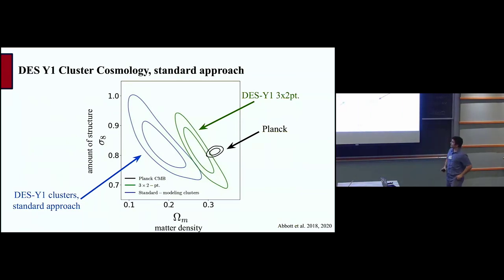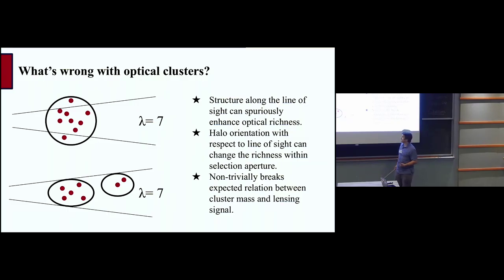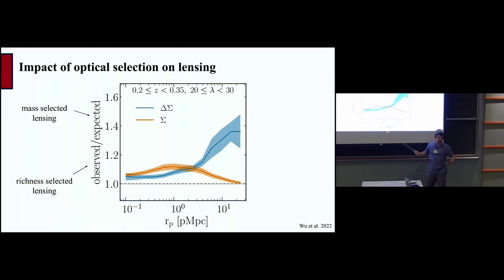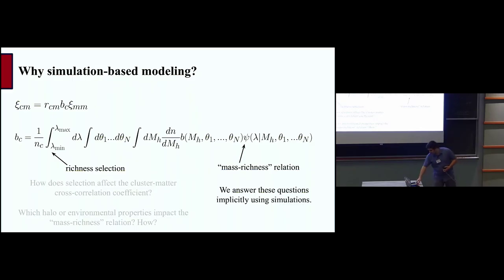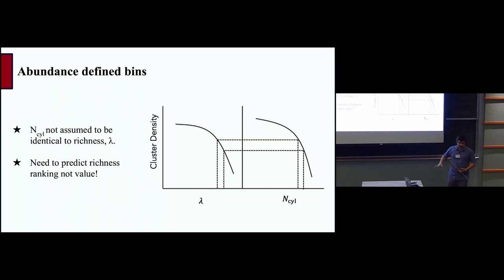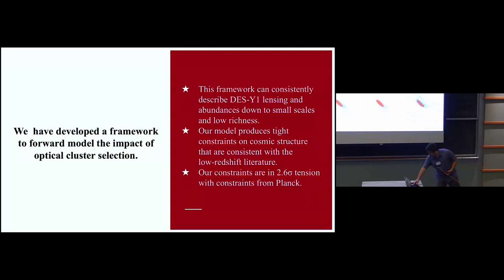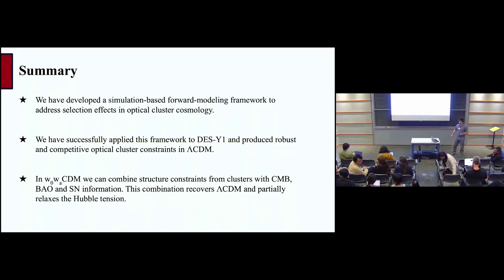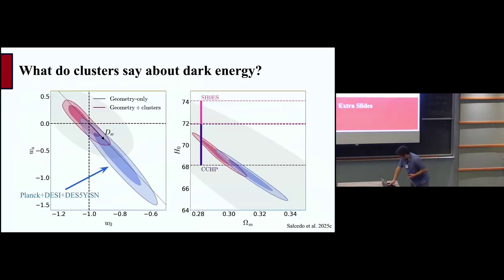Dark Energy Survey Cluster Cosmology Constraints... | Andres Salcedo (U Arizona/Steward Observatory)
Full title: Dark Energy Survey Cluster Cosmology Constraints with Simulation-based Forward Modeling

Recorded as part of the New Synergies in Multi-Probe Cosmology (cmblss-c26) conference from the Kavli Institute for Theoretical Physics (KITP) at the University of California, Santa Barbara.

The conference will encompass talks presenting the most up-to-date results from recently completed and ongoing large-scale surveys spanning the entire gamut of observed wavelengths, ranging from radio, microwave, and optical to X-ray. Within this landscape of observables, the majority of the program will focus on innovative methods to combine multiple probes in order to advance our understanding of astrophysics and cosmology. Specific topics will include: Cosmic Microwave Background-Large Scale Structure (CMB-LSS) cross-correlation studies of the Sunyaev Zel’dovich effect and lensing, combined-probe analysis of galaxy clustering and lensing, measurement of the Integrated Sachs-Wolfe effect, cross-correlations of intensity mapping with other tracers of LSS, and an exploration of synergies between gravitational wave astronomy and LSS probes. The conference will provide attendees with a synoptic overview of ongoing surveys and state-of-the-art analysis techniques.

Coordinators: Stefano Borgani, Tzu-Ching Chang, Matthew Johnson, and Elizabeth Krause